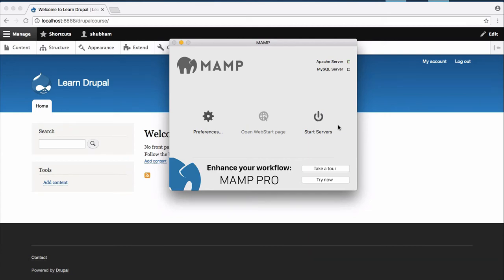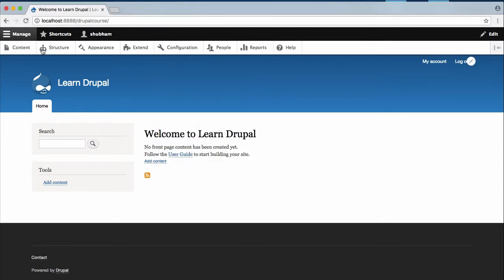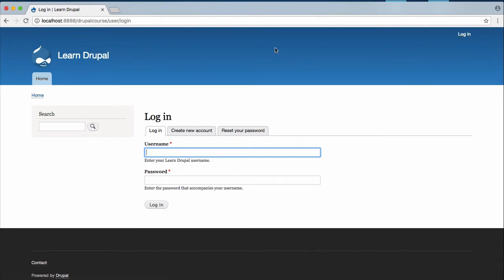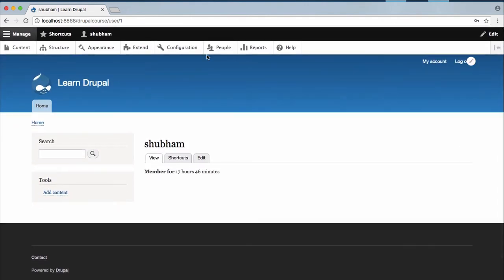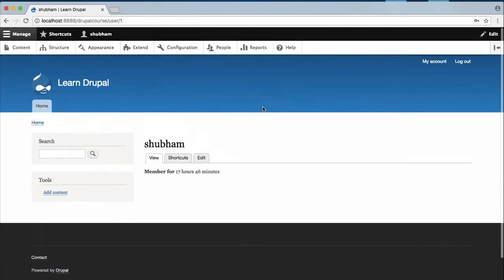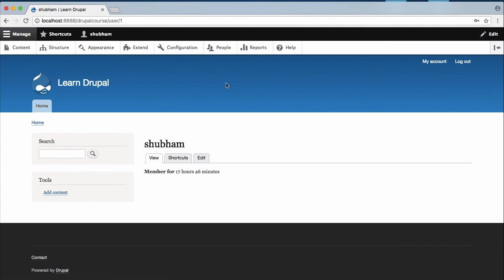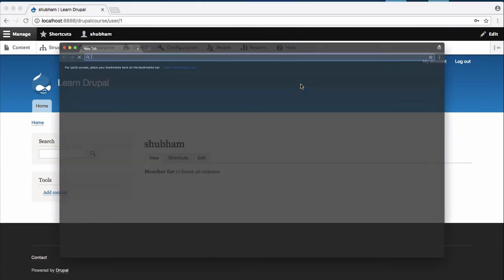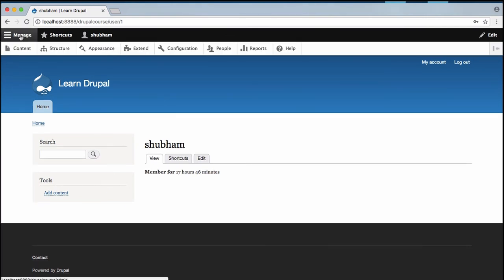Login And Tour of FrontEnd | Drupal For Absolute Beginners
In this video, we will learn to login into our Drupal website and we will get a high-level overview/tour of the front of our website.